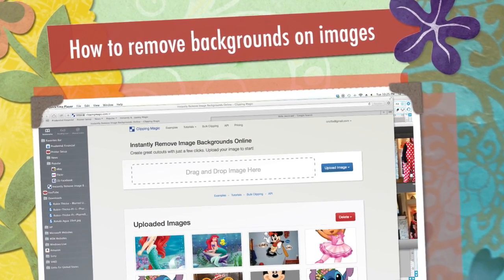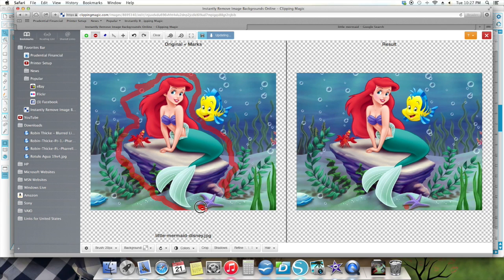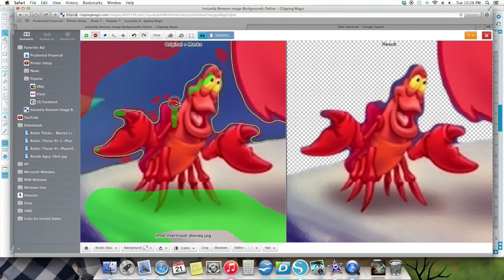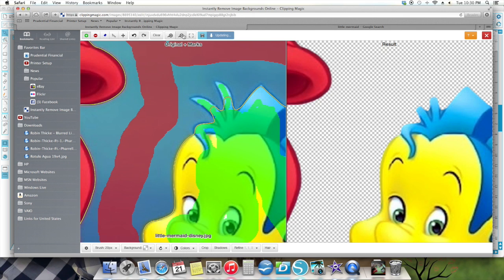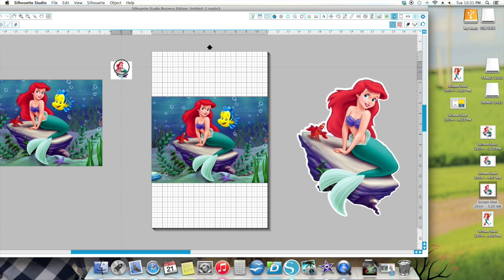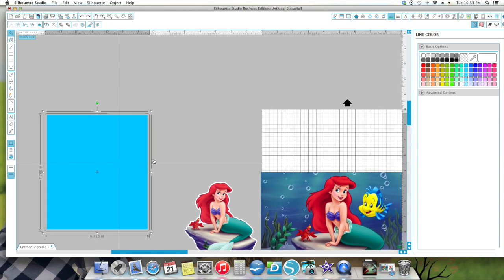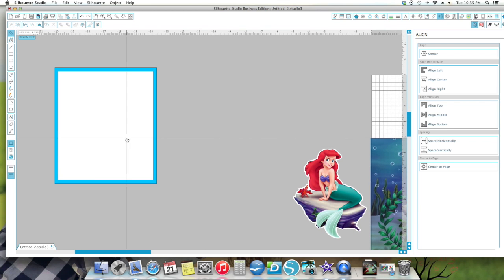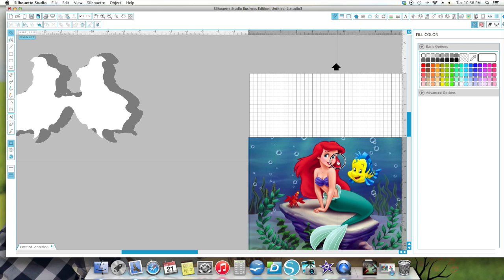How to remove backgrounds on images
This video is about How to remove backgrounds on images